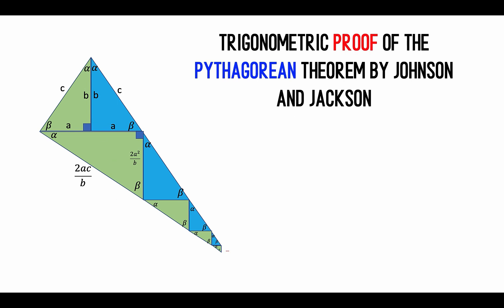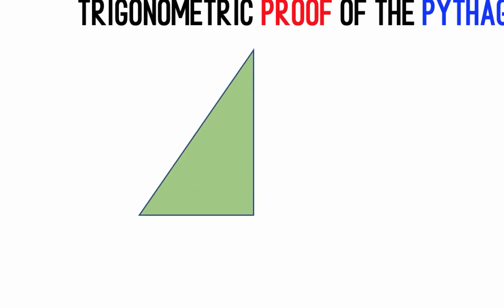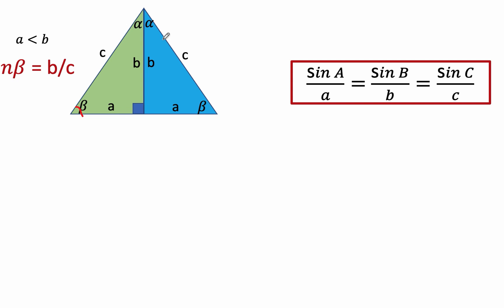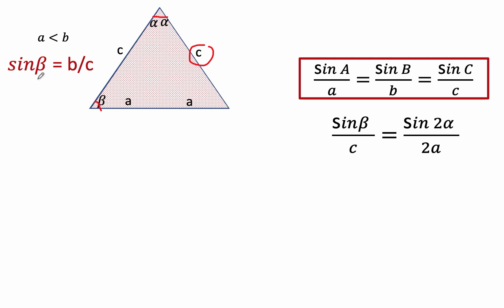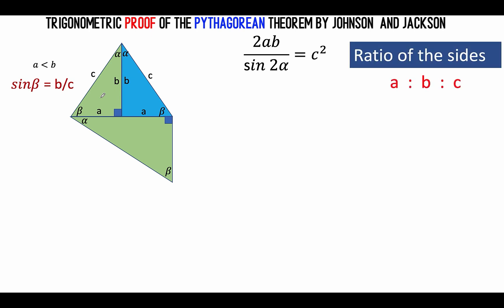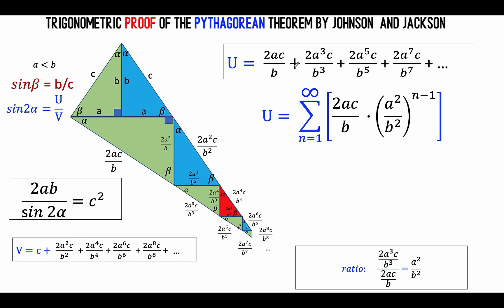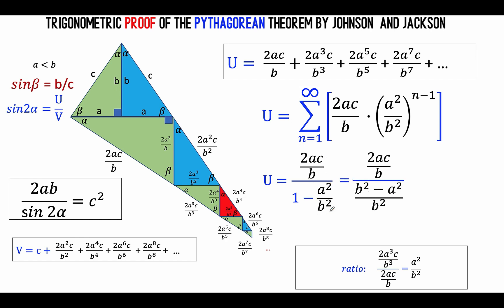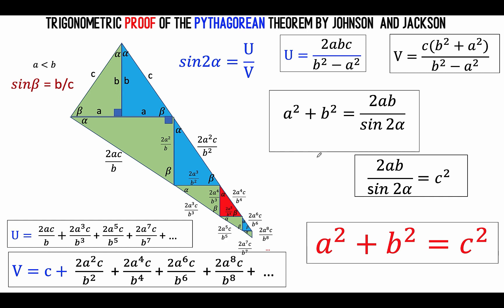Ultimate High School Challenge. Create Original Proof. High Schoolers Prove the Pythagorean Theorem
Are high school students capable of creating original math proof that professionals thought are impossible. Find out how two high school students defy expectations.

In this video, we discuss the New Proof of the Pythagorean Theorem made by two high school students from New Orleans, Ne’Kiya Jackson and Calcea Rujean Johnson, who discovered an "impossible" proof of the Pythagorean theorem using Trigonometry.